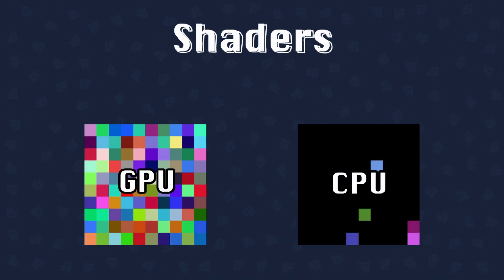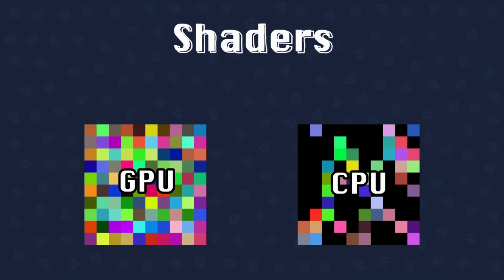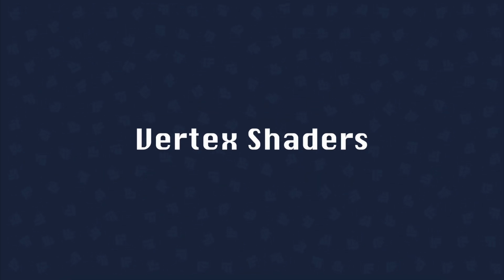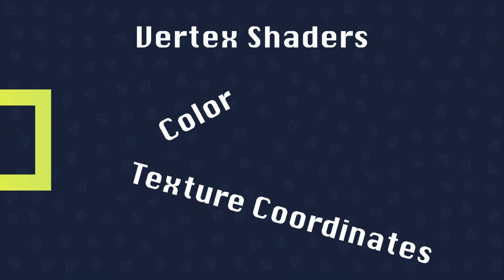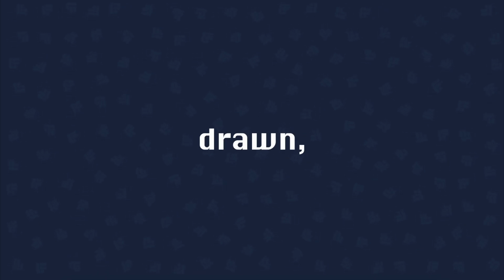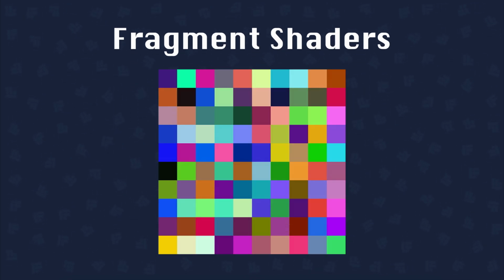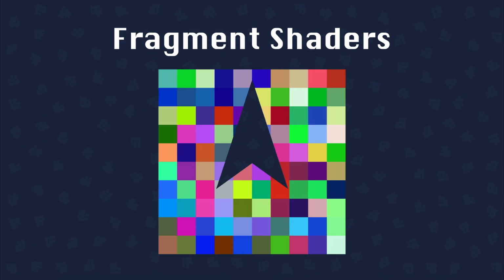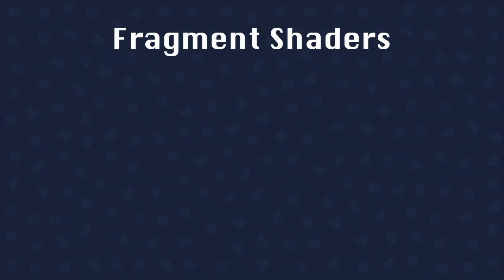What Are Shaders?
Have you ever wondered how video games create such realistic worlds, with detailed characters, lifelike lighting, and smooth animation? Or how animated movies manage to show sparkling oceans, glowing fire, or soft shadows that move with the sun? Behind all these visual effects is a special kind of program running on your computer’s graphics card. These programs are called shaders.